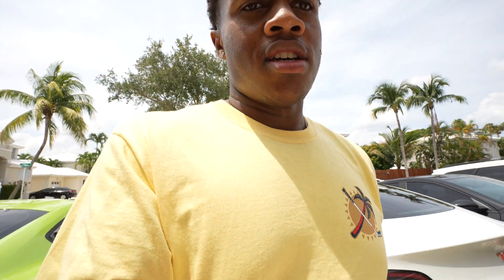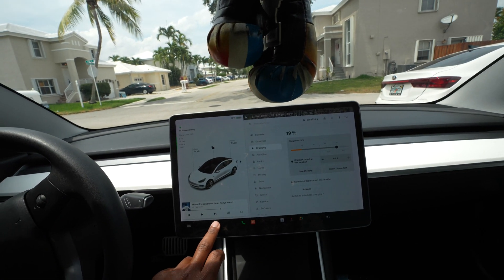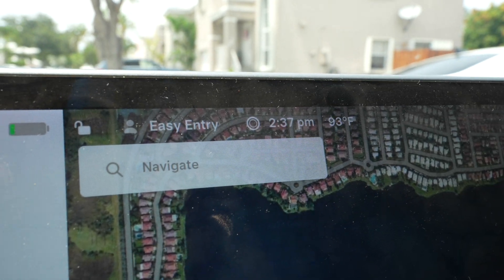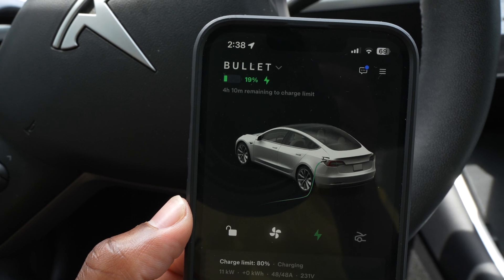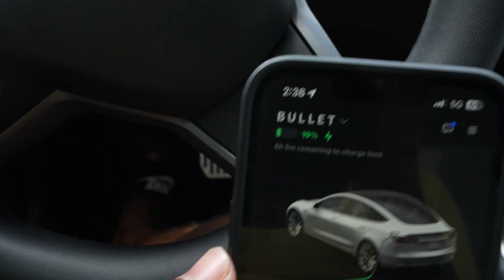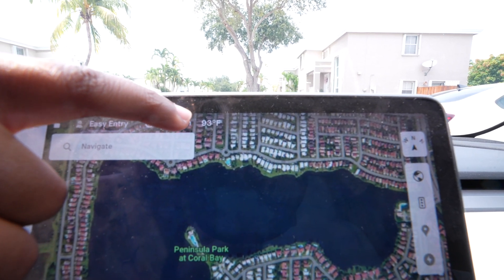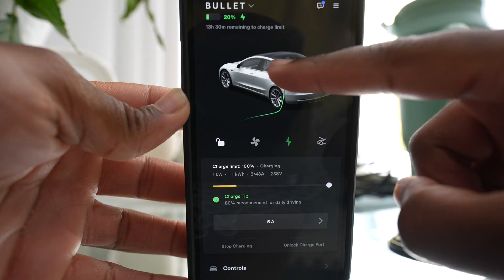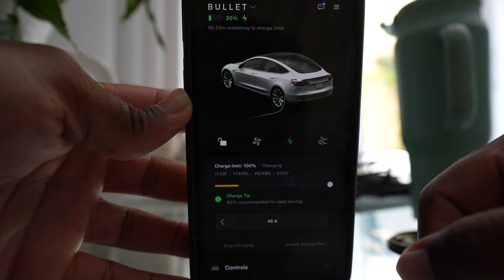How Long Does A Tesla Home Charger Actually Take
In this video, I will show how long a Tesla Home Charger actually take and how much my electric bill increased.